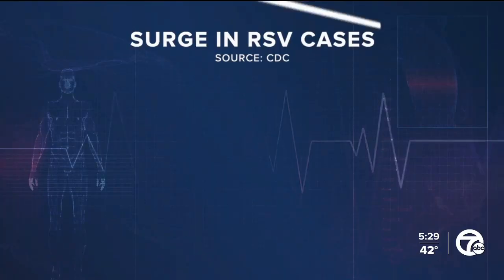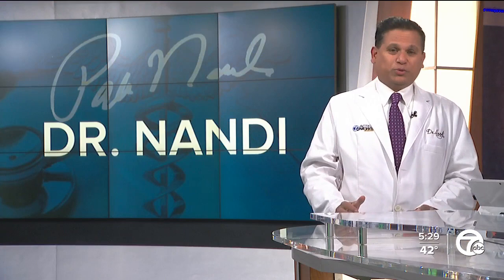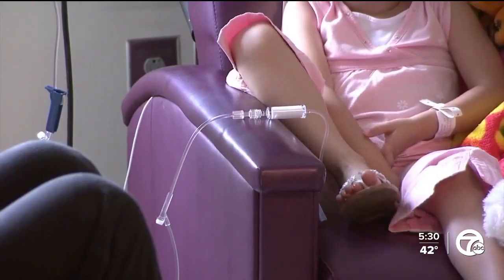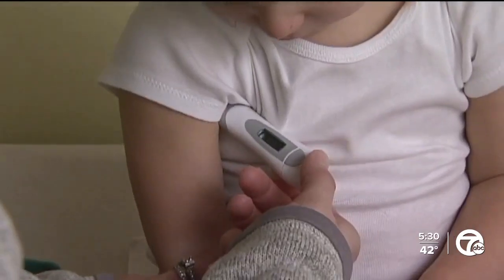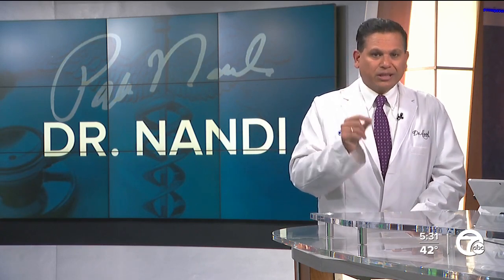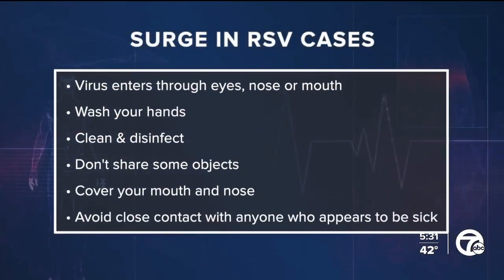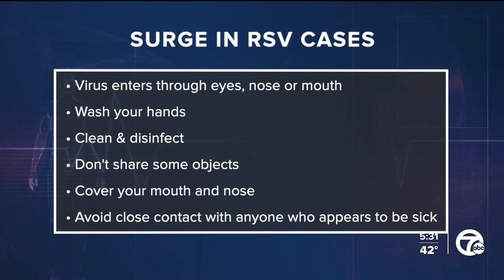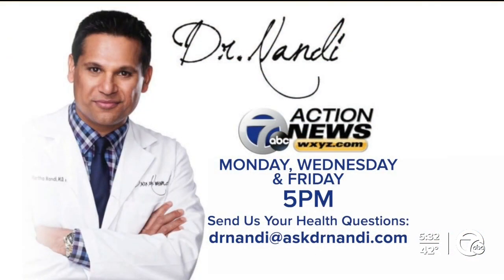RSV spreading earlier and faster this year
A virus that can severely sicken young children and older adults is spreading much faster and earlier this year. The rise in RSV cases is filling hospital beds across the country.

RSV is short for respiratory syncytial virus. It mostly causes mild cold-like symptoms like runny nose, coughing, fever, and a decrease in appetite. I’m very familiar with this virus because my oldest son had RSV when he was two years old. He actually developed moderate symptoms and had episodes of stridor. Stridor is a noisy, high-pitched sound that happens during breathing when there’s a narrowing in the upper airway. It can sound quite scary to parents.

Now, RSV is known to affect the lungs and the smaller passageways that carry air to the lungs. If a severe infection develops, the airways can become inflamed and filled with mucus. This is called Bronchiolitis. Also if the infection travels to the lung sacs then pneumonia can develop.